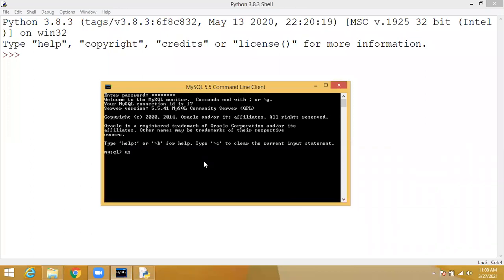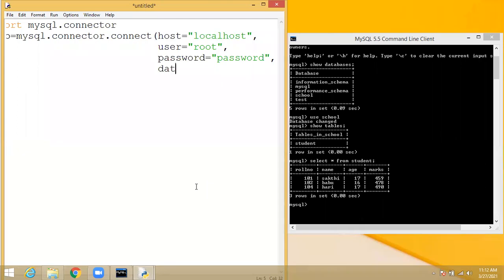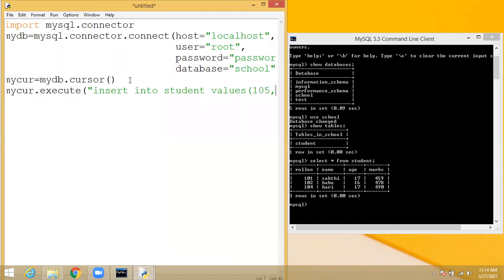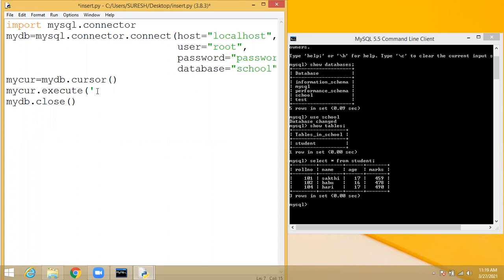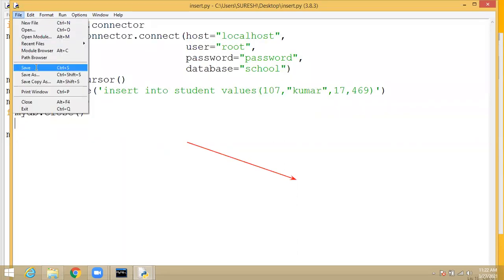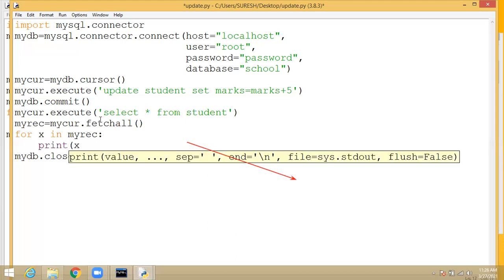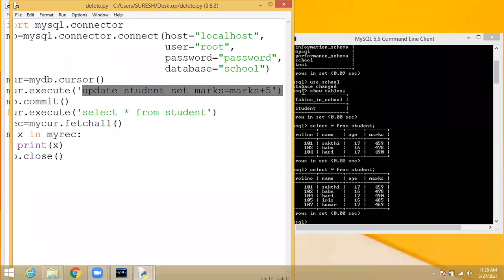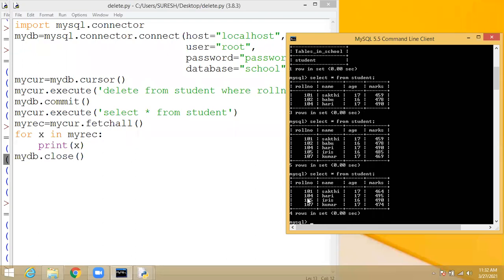gr xi neet computer science MYSQL WITH PYTHON